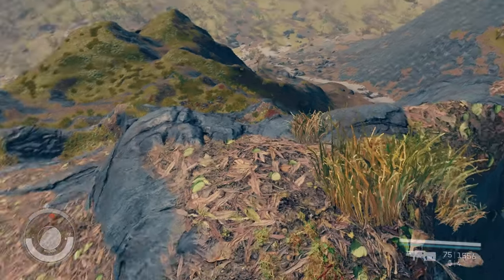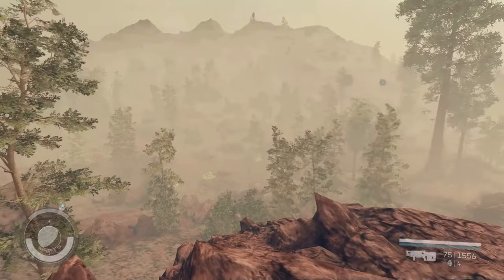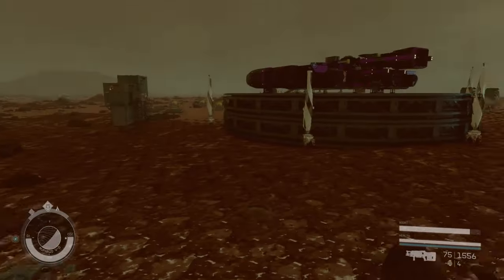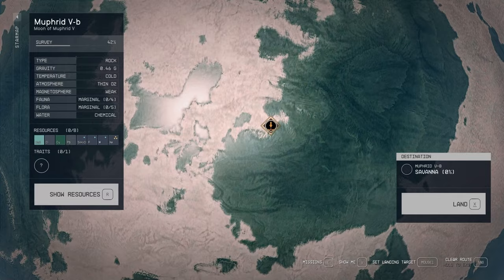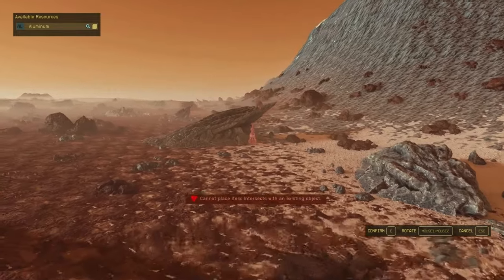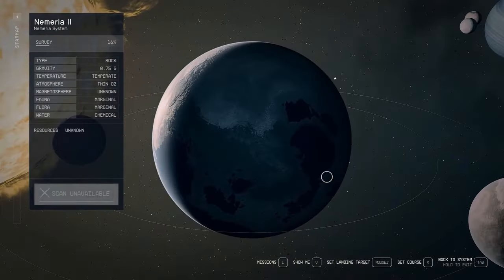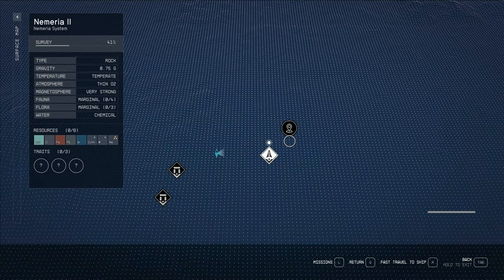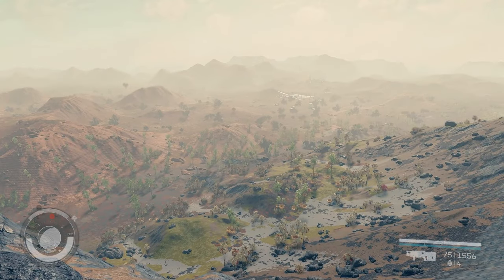How to Find 2 Biomes in 1 Landing Area: Starfield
***Quick Correction***

Also, 2 coasts AND 2 biomes CAN be found in one landing area, splitting the site into 4 corners:

Looking for more resources from your outposts? Looking to speed up your planet scanning? Looking for seamless exploration at more interesting landing areas? You came to the right place.

In this video, I’m going to show you how to find landing sites in Starfield that contain multiple biomes. Follow this technique, and you’ll be able to merge any two adjacent biomes on any planet. Once you find the border between them, you can harvest resources that would normally require multiple outposts to collect. You can traverse the border and find lifeforms that would normally take multiple landing zones to discover. But most importantly, this will simply make the planets you visit feel more cohesive and interconnected, you’ll actually want to delve into the unique and dramatic landing sites you discover.

-1. You’ll have to forgive the graphics, my laptop can only handle low settings.
-2. You will need the Planetary Habitation skill unlocked to actually build in some of these specific locations, but this technique works on any planet.
-3. You’re damn right I immediately spent all of my Crimson Fleet money pimping out the Star Eagle.

00:00 Intro/Border Example 1
2:30 Border Example 2
5:45 Border Example 3
7:38 Border Finding Technique
11:02 Finding an Easy Border
15:04 General Border Benefits
16:29 Finding a More Difficult Border
21:10 Border Finding Tips and Tricks
24:09 Conclusion